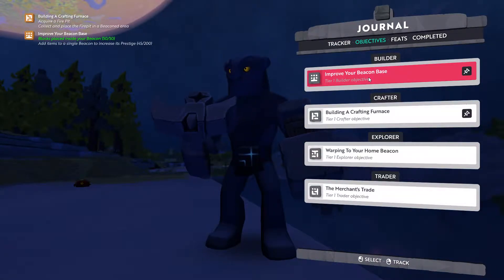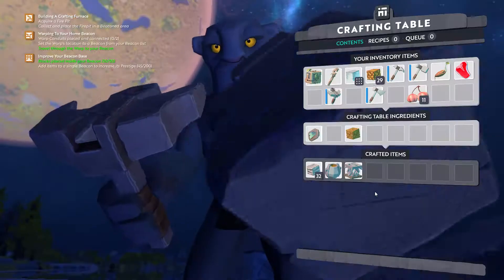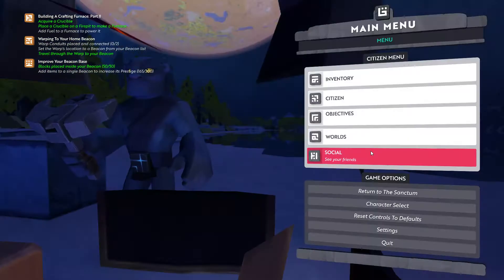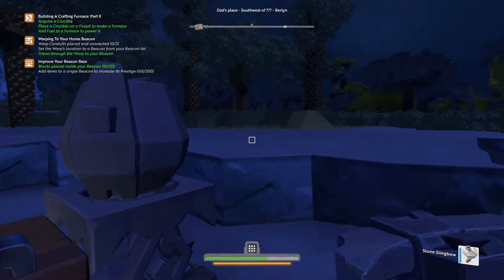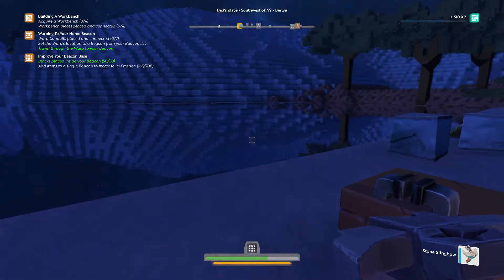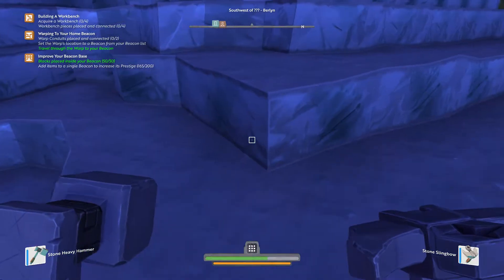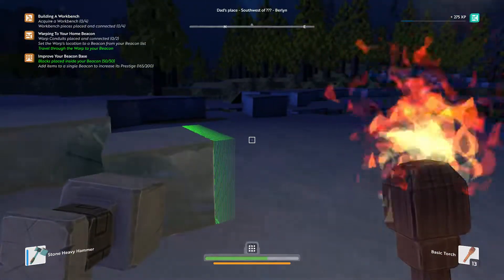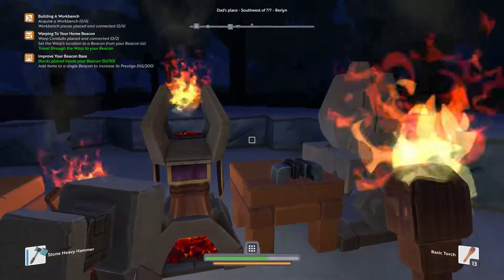Noob mining | Boundless Build 172 | E2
Lets get some mining done now that we have a furnace to smelt items in. Priorities are coal and copper.